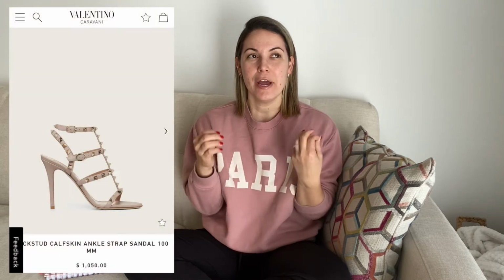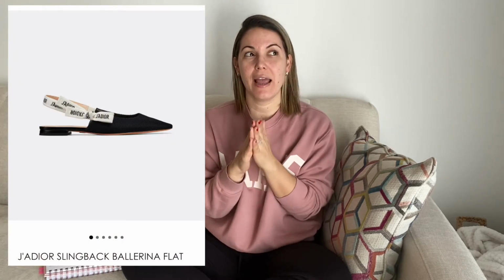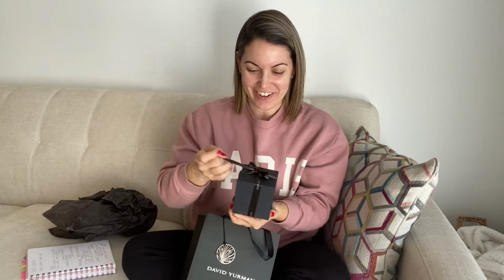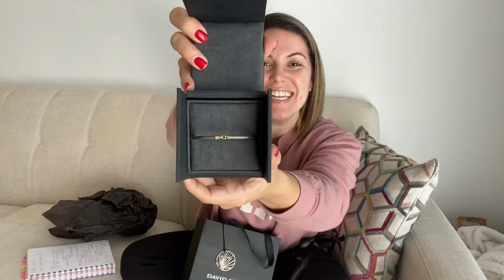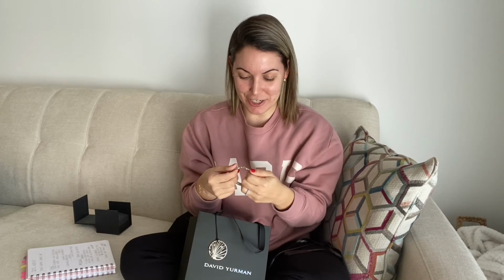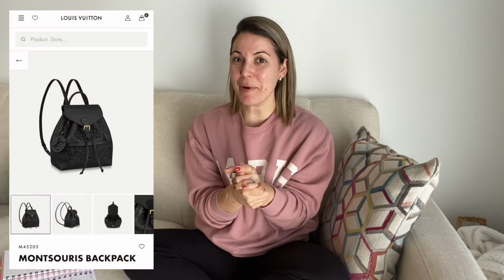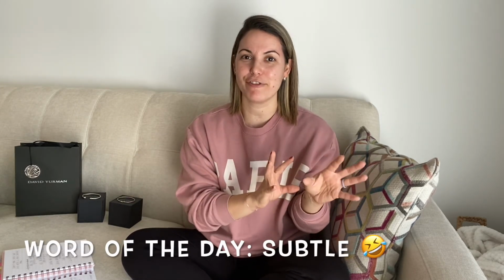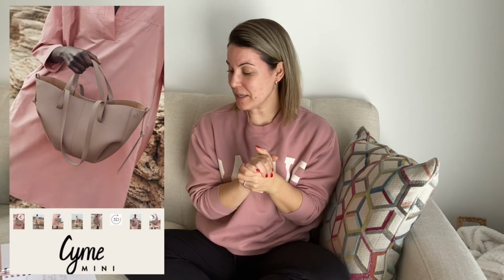WISHLIST FOR 2022 & DAVID YURMAN UNBOXING! 🛍️ | mrs_leyva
2021 has definitely been an incredible year of luxury. It has taught me where I want to take my collection from here on out. Handbags are definitely on my wishlist but I do want to expand my collection to shoes and accessories as well. From Cartier to adding some more Polene goodies, I'm sharing my current wishlist with you guys in this video. My husband also treated me to an early Christmas gift which I share here as well. Hope you enjoy! XO.

Items Mentioned-
Valentino Rockstud Flat Sandals
Valentino Rockstud 60mm Slides
Valentino Rockstud Heels
Dior Day Slide
Dior Slingback Ballerina Flats
Dior Slingback Pumps
Cartier Juste un Clou Ring
David Yurman Cable Classic Bracelet with Citrine
Louis Vuitton Speedy 25 Epi
Louis Vuitton Montsouris Backpack Empreinte
Givenchy Antigona Mini
YSL Sac de Jour Baby
Chloe Woody Tote
Polene Number Seven Mini
Polene Number Ten
Polene Cyme Mini
Polene Belt

Ring: Qalo Band
Top: Old from Target (similar)

Equipment-
Camera:  iPhone 11 Pro Max
Tripod with ring light
Clothing Rack
Bag Shelf